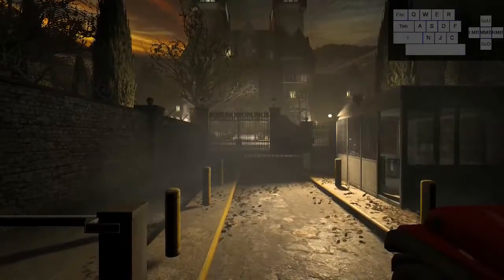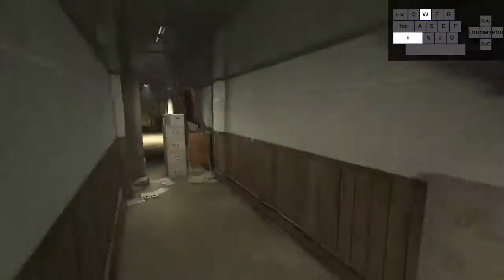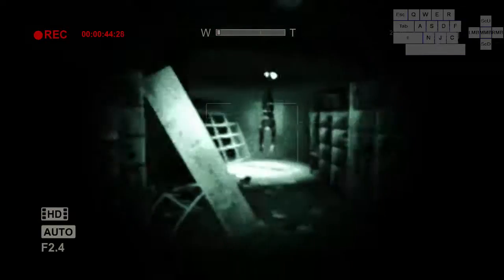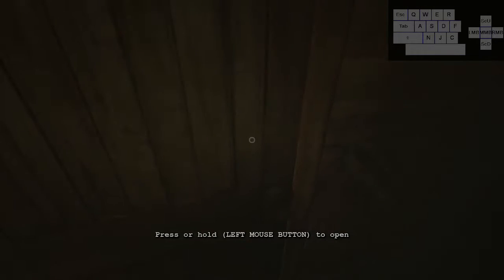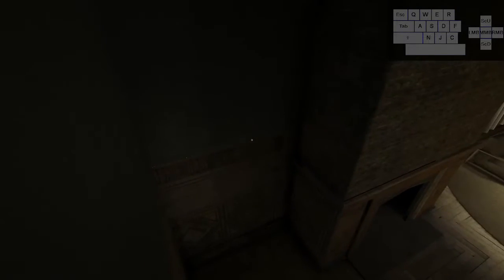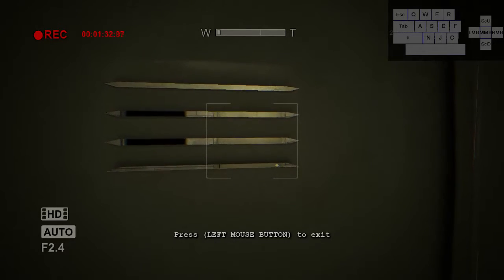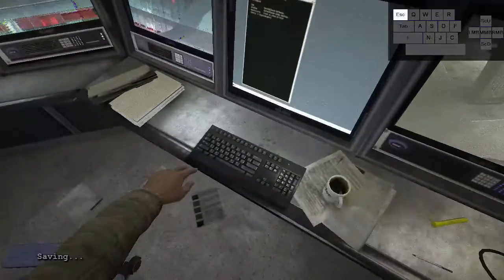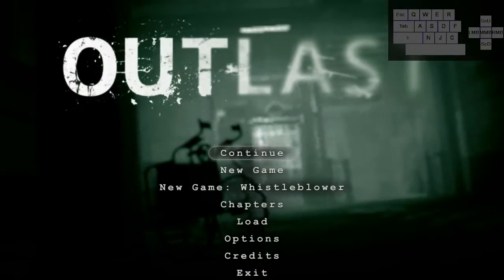Outlast 100% Tutorial - Chapter I: Admin Block